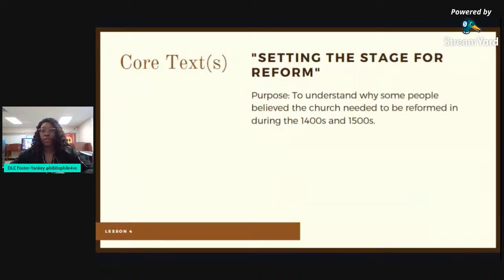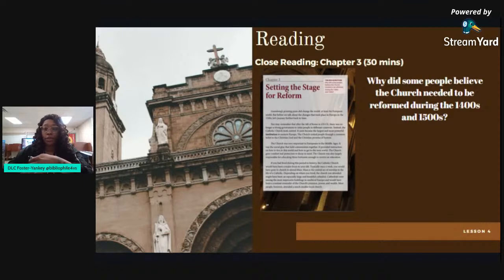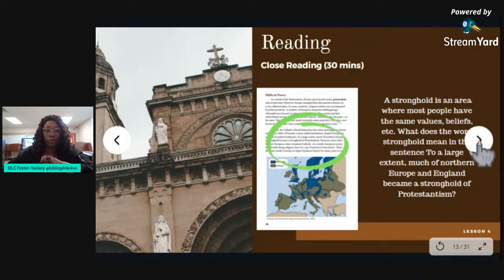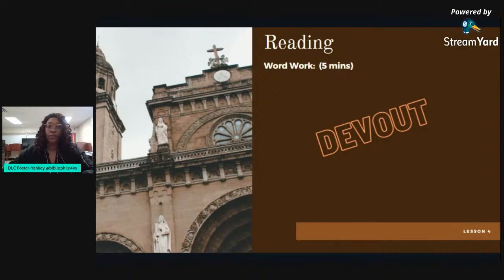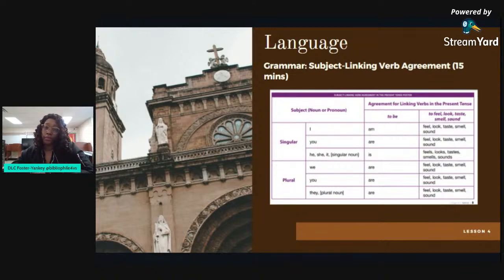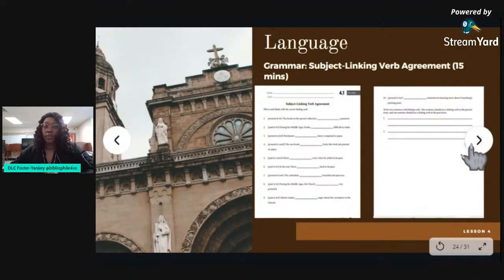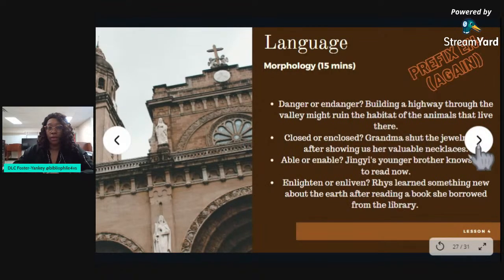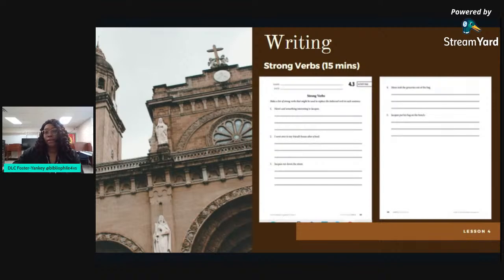CKLA Chats: 5th-grade Unit 6 Lesson 4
DLC Foster Yankey chats about Lesson 6 in the Reformation unit.